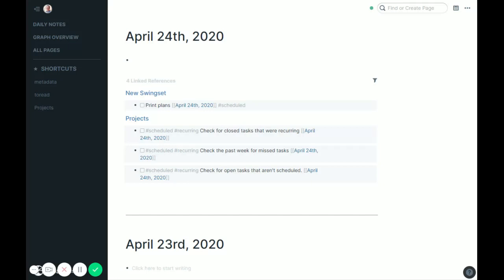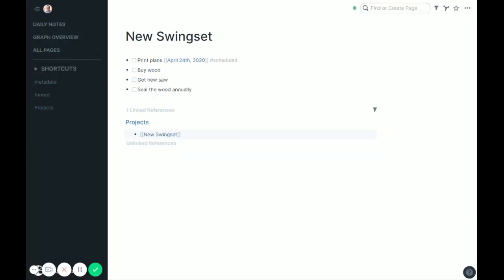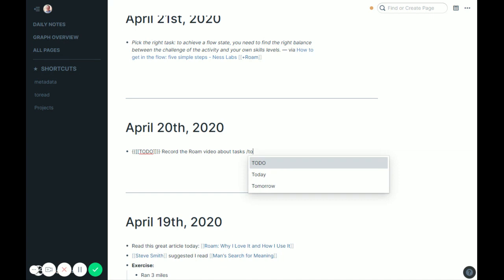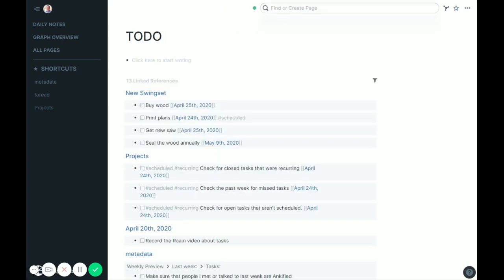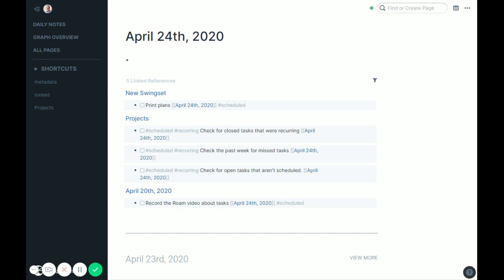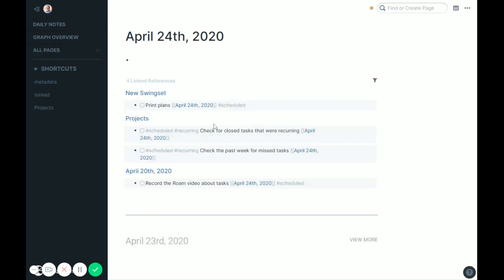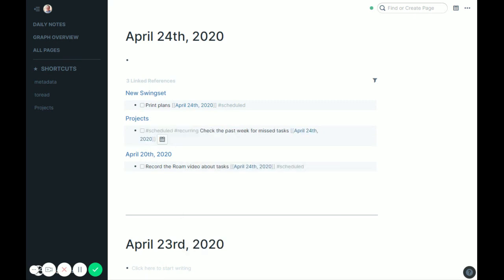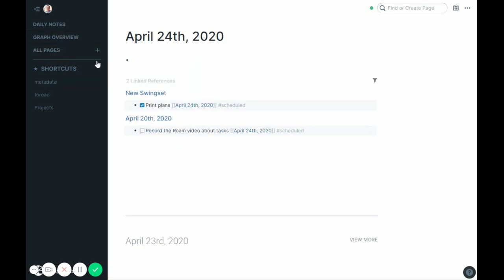Managing tasks and projects with Roam Research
There are a ton of tools to help you manage your projects and tasks, and Roam Research is one you should consider. It's not built to replace a focused task manager, but if you find yourself spending much of your day inside of Roam for other reasons, it only makes sense to have your projects and tasks in there with you.

While Roam has some powerful task management tools, there are a few small things that might trip you up. I'll show you those in the video, as well as how to make sure to avoid them so nothing slips through the cracks.

If you want to drop the "cleanup" tasks that I show in this video into your own Roam, here are the three I do every week:

- {{[[TODO]]}} scheduled recurring Check for open tasks that aren't scheduled. [[May 1st, 2020]]
- {{[[TODO]]}} scheduled recurring Check for closed tasks that were recurring [[May 1st, 2020]]
- {{[[TODO]]}} scheduled recurring Check the past week for missed tasks [[May 1st, 2020]]

Also, I realized in the example that "Seal the wood annually" was intended to be a recurring task, but I forgot to do that. :)